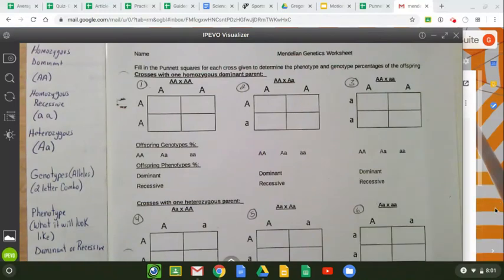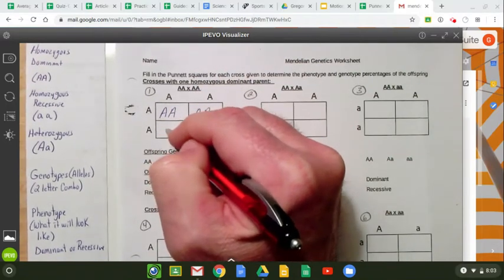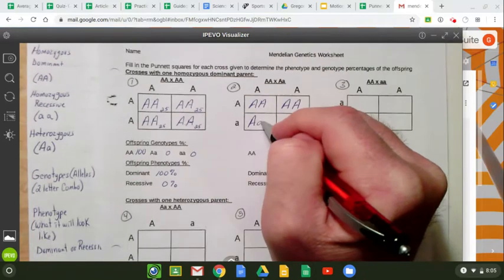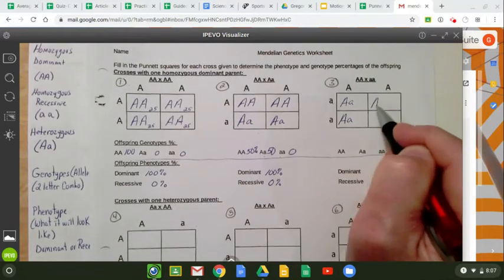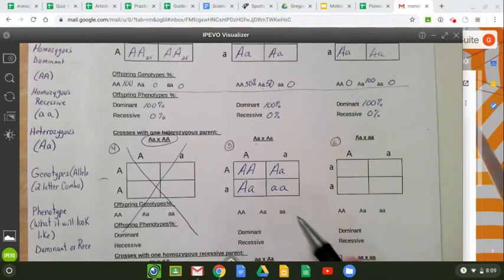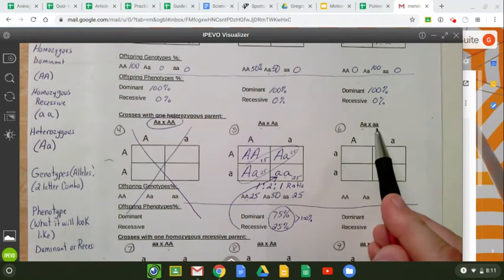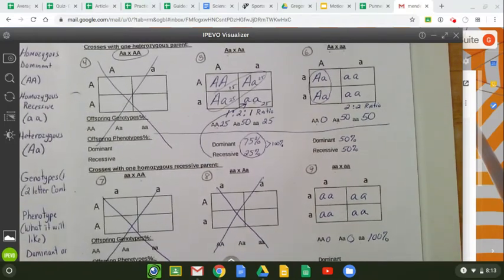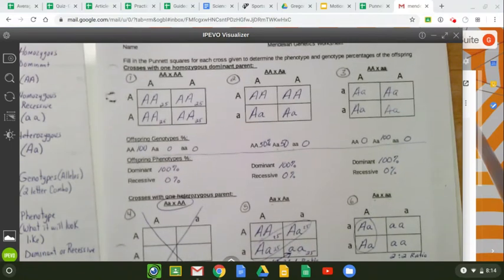Punnett Square Practice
Punnett Square Practice with 6 different types of crosses